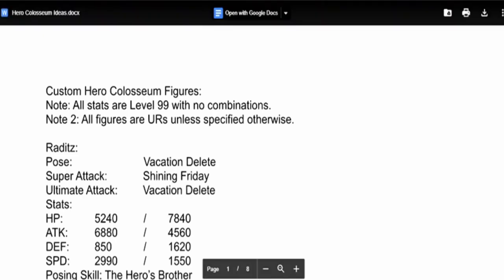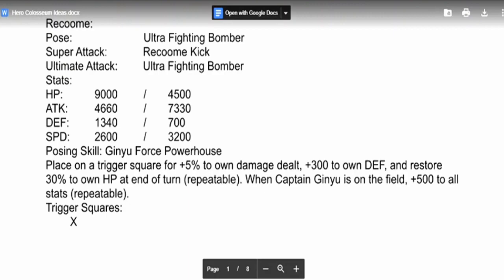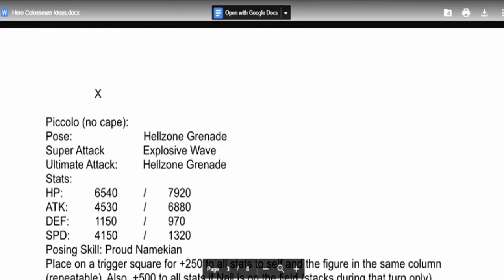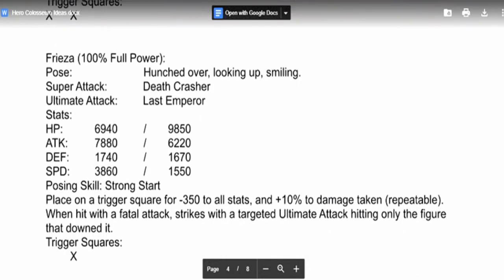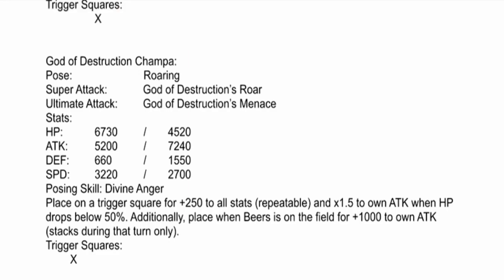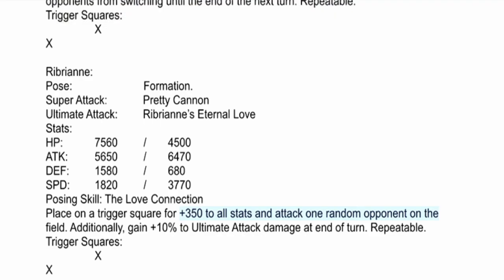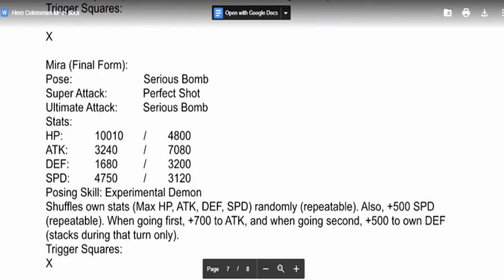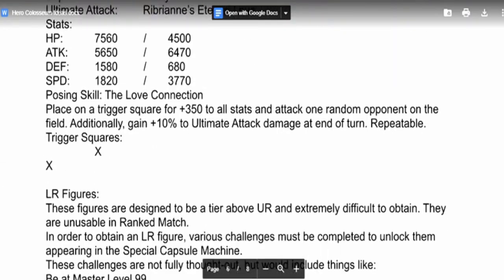Analysing Hero Colosseum Suggestions | Dragon Ball Xenoverse 2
I want to give a major shoutout to Free Tempest for sending this list and allowing me to do a video on it.
Hope you're all having a great day and I hope you'll stick around for the next Dragon Ball Xenoverse 2 Hero Colosseum video.